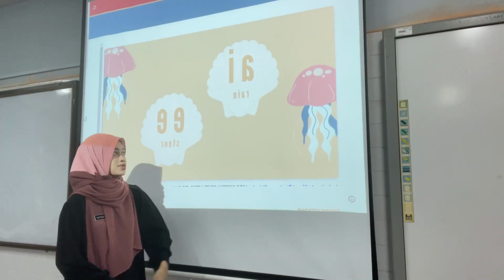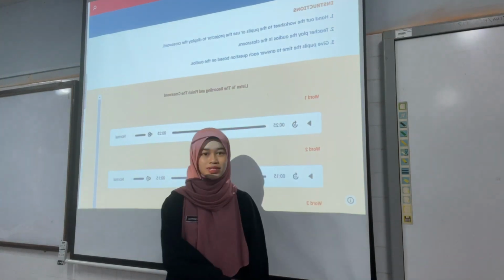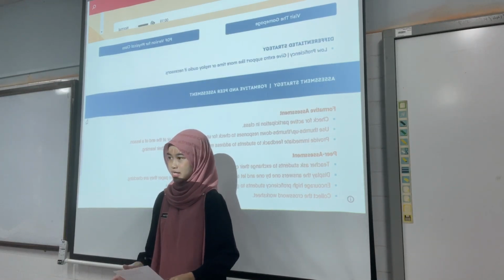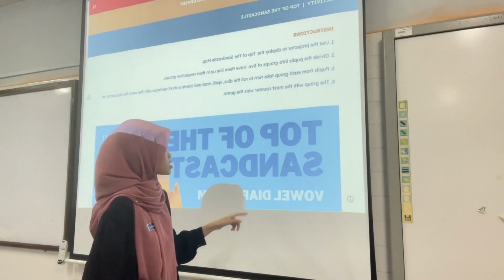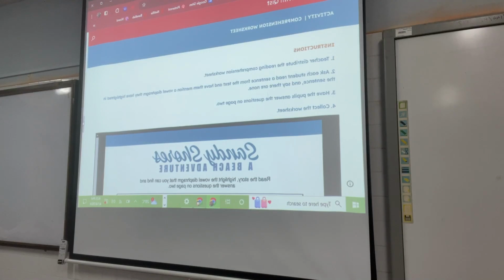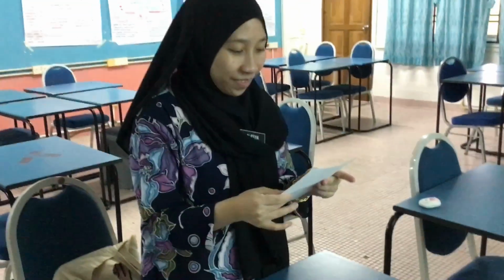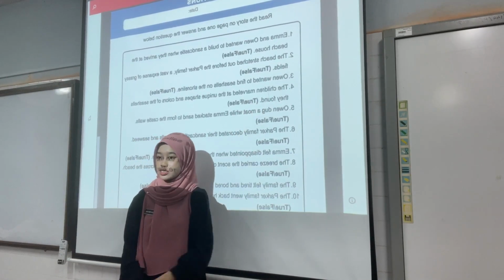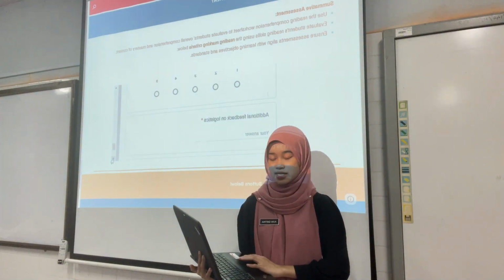PHONICS TOOLKIT SHOWCASE PERFORMANCE | TSLB 3573 | AUNI QISTINA BINTI AZRUL